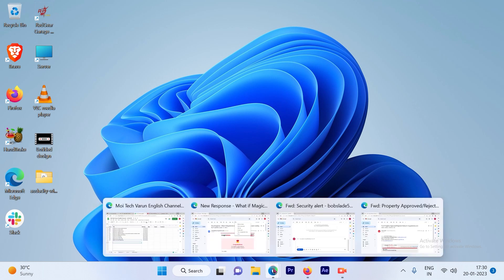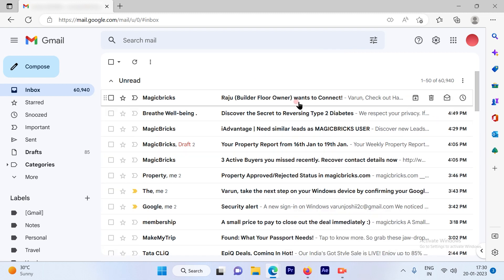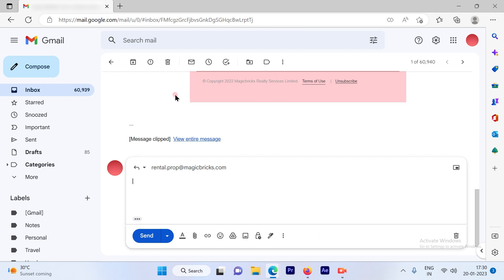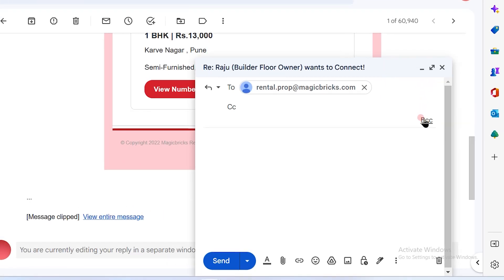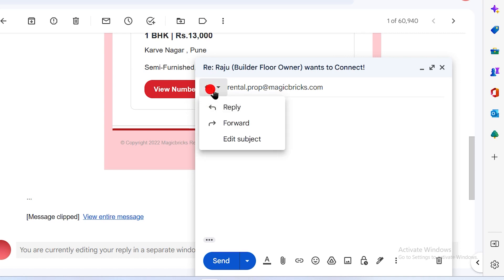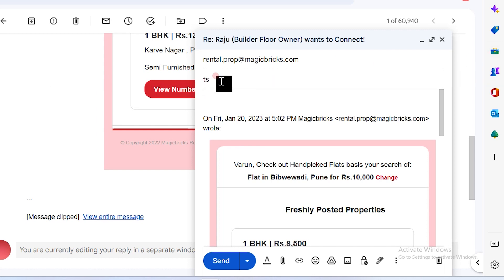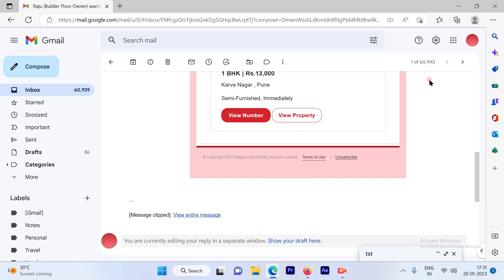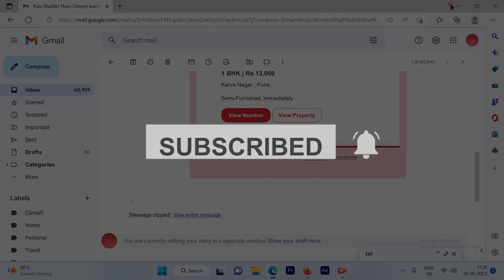How to Edit Subject Line in Gmail? Email Subject Change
You don’t see an option to edit the subject line directly when you’re trying to reply to any email. But there is one. Hidden in the plane sight. I’m going to help you find it in this video and learn how to edit that. Find out how to edit the subject line in Gmail now.